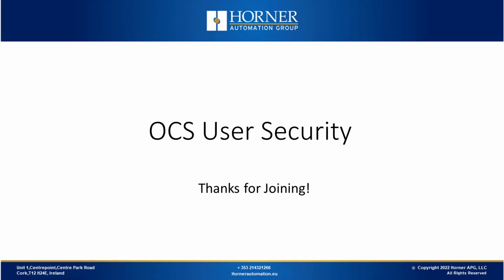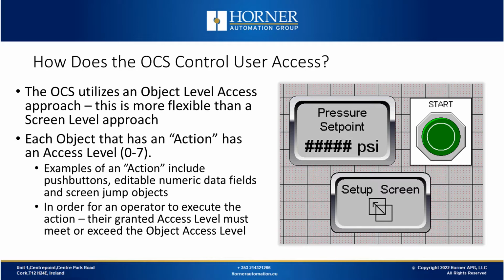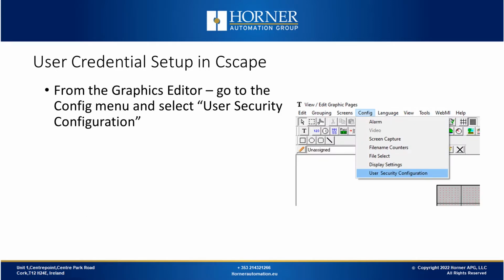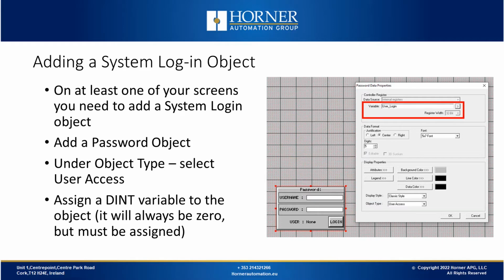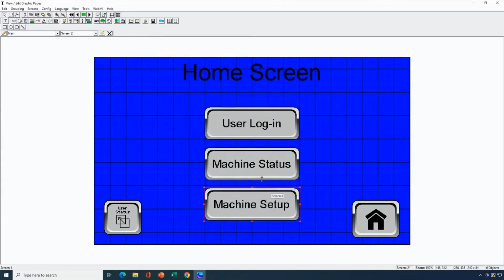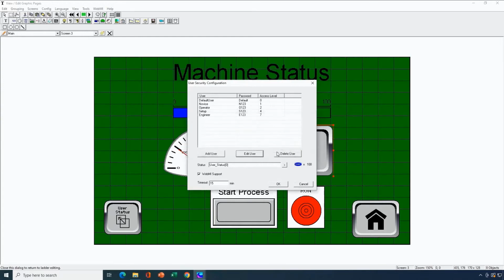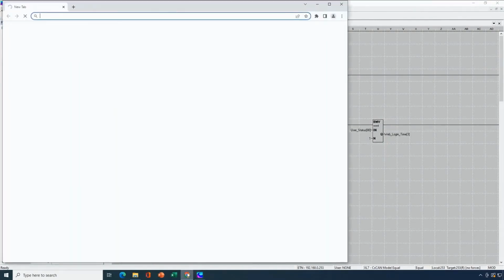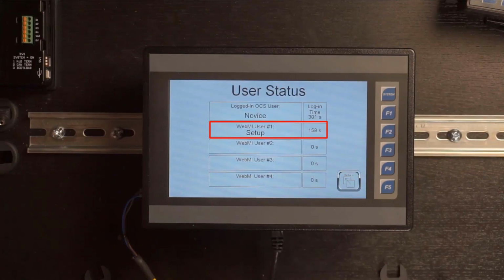OCS User Security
The ability to manage appropriate access levels for multiple users is integral to effective user interface design for machine control. Join us as we demonstrate the facilities available in Cscape for configuring credentials, managing access, and monitoring log-ins.